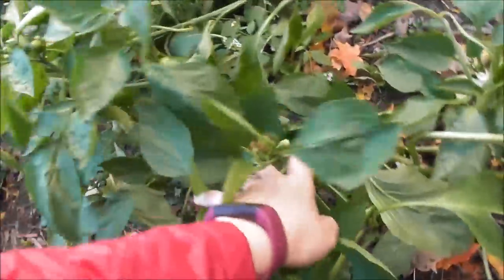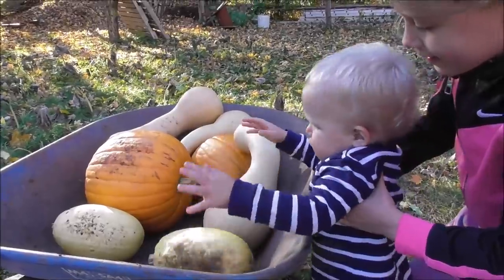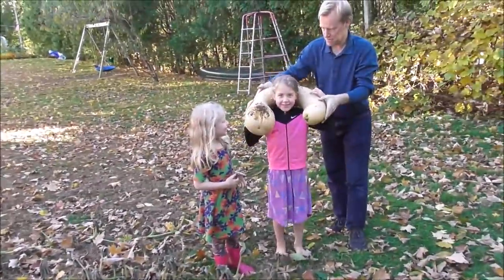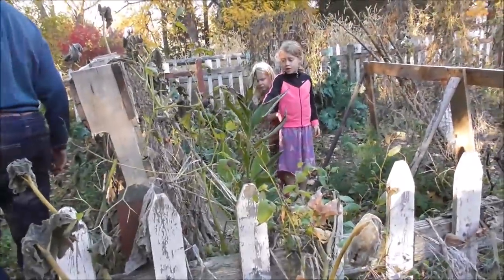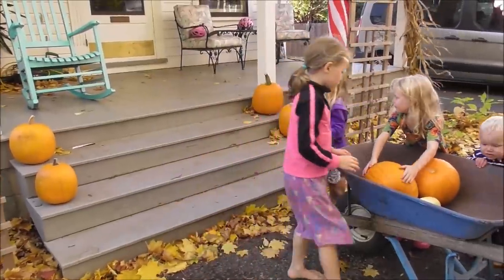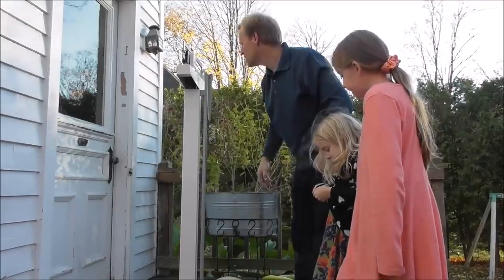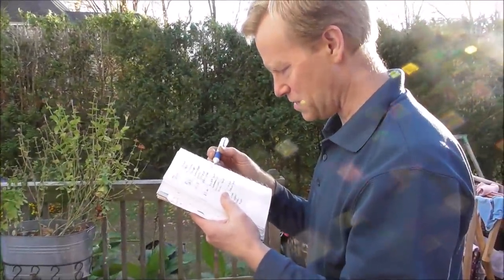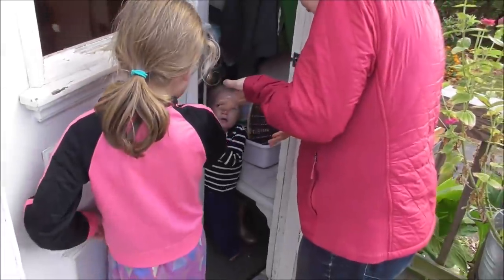FALL has finally arrived!!! Will we make 750lbs grown from our garden???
We've waited ALL summer to find out how much our winter squash weigh. We SMASHED our 500lb goal...now we're aiming for 750lbs! Can we make it???